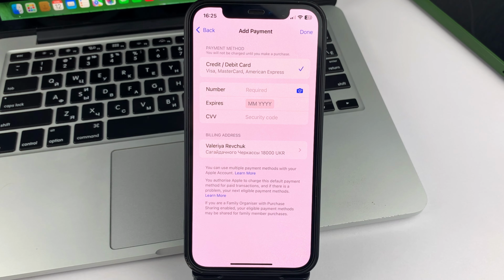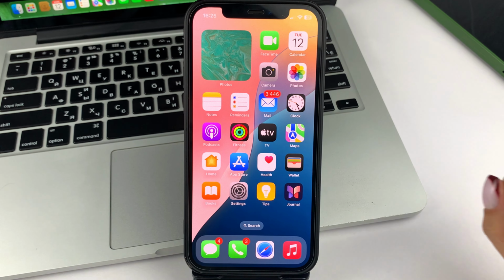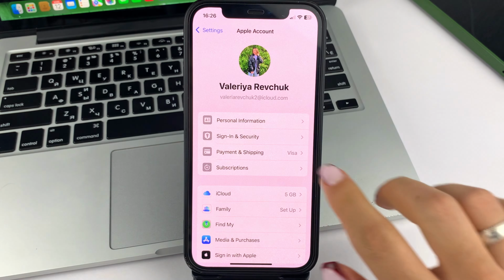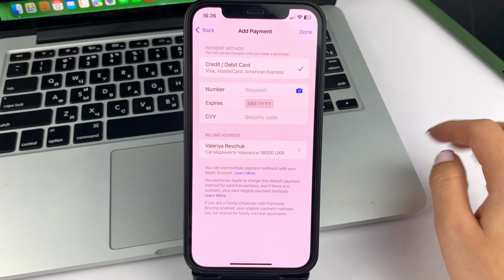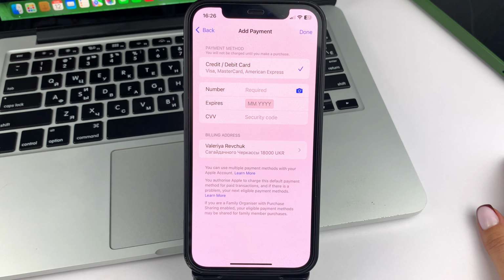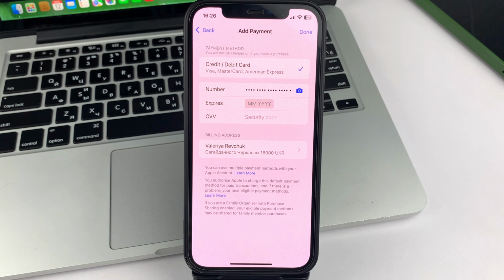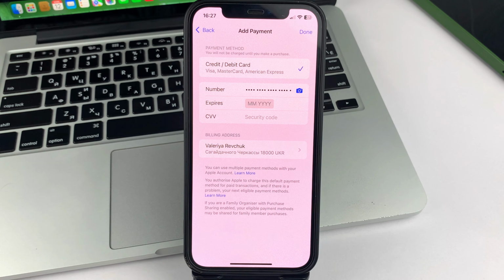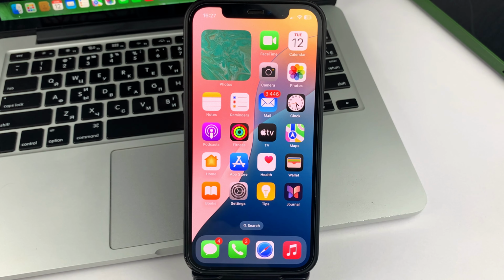How To Add Payment Method On iPhone - Full Guide